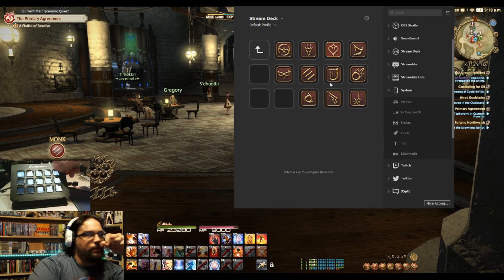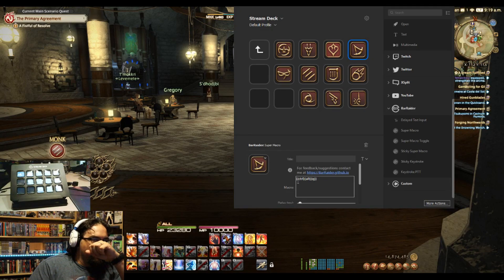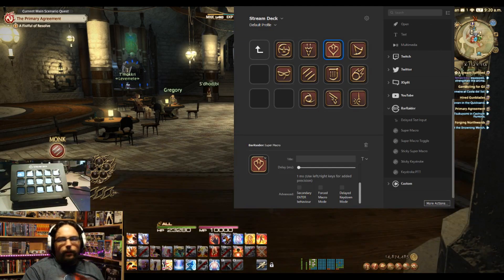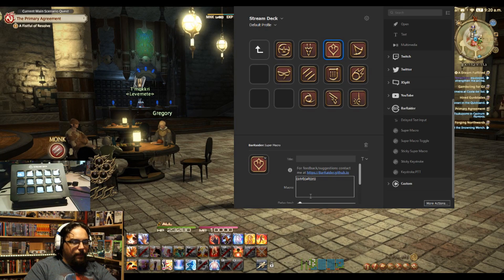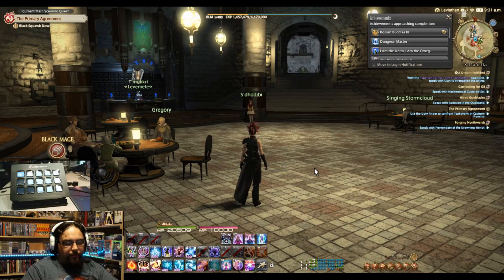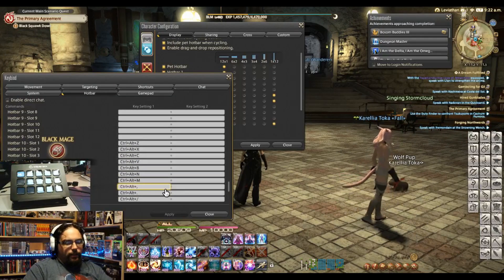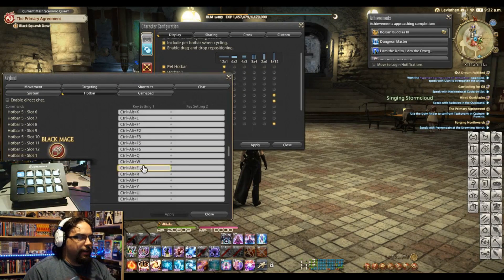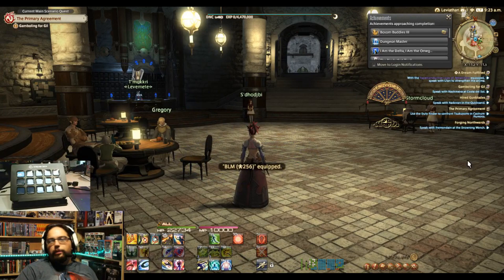Can you use your Elgato Streamdeck in FFXIV?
Looking at how we can use our Streamdeck in a unique way to make Final Fantasy XIV class changes without cluttering your screen or using in-game menus.

Thanks to Airbrusher Games and Art for asking me about this and giving me the nudge to go ahead with this video.

If you guys can think of another interesting way to use this streamdeck, or something else you would like to see tried here, leave me a comment in the section below.